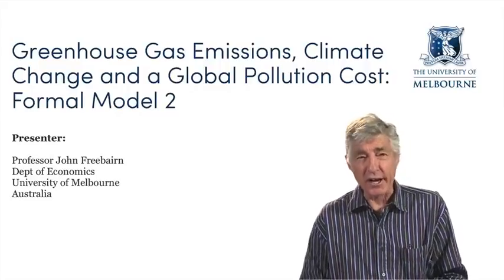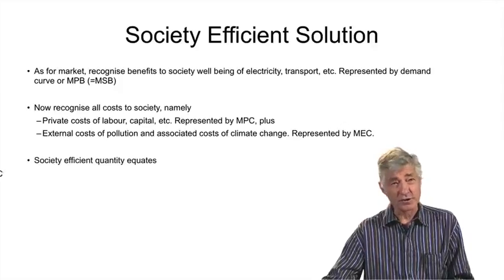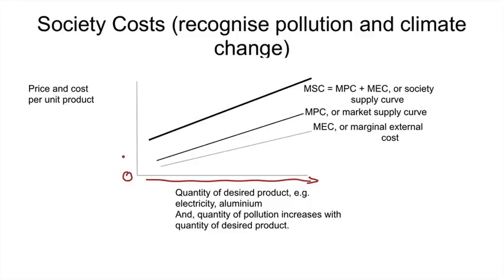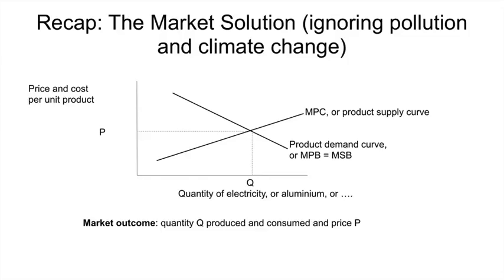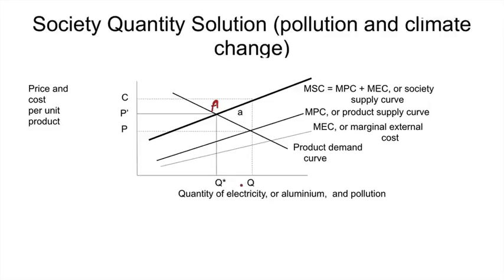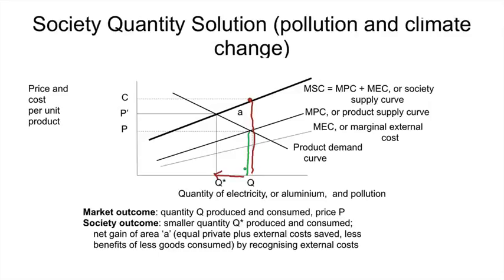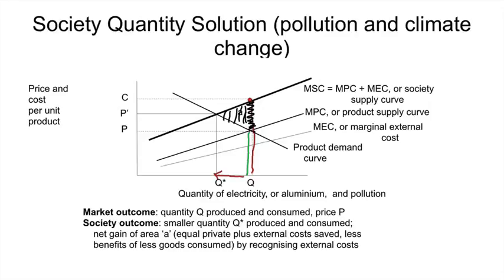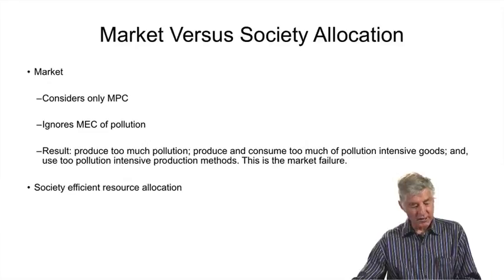8 1 8 1 Global pollution cost formal model 2 10 32